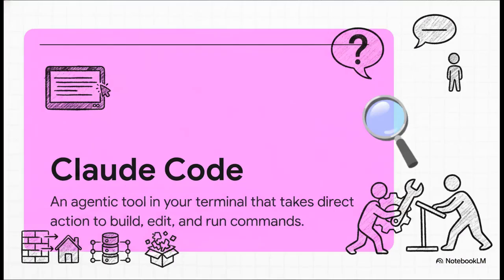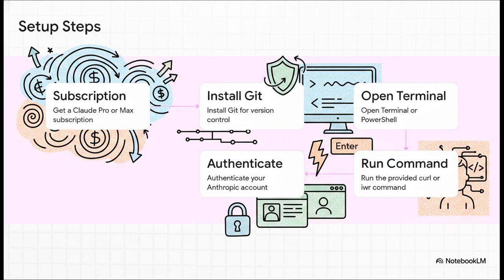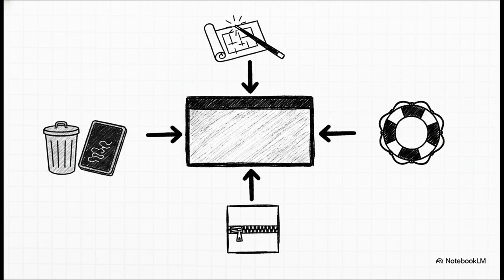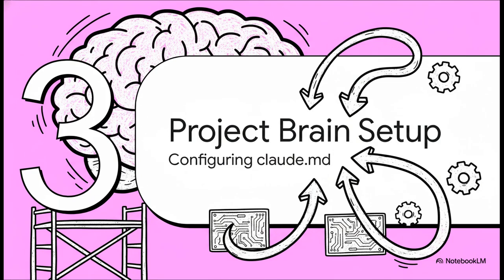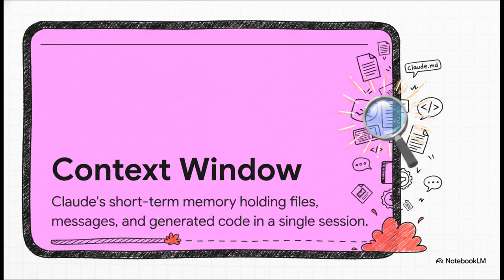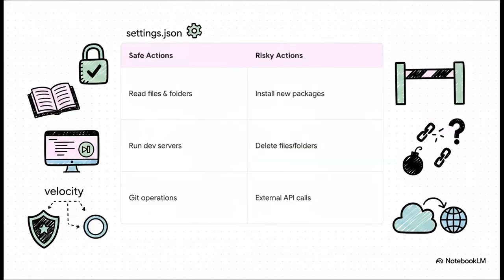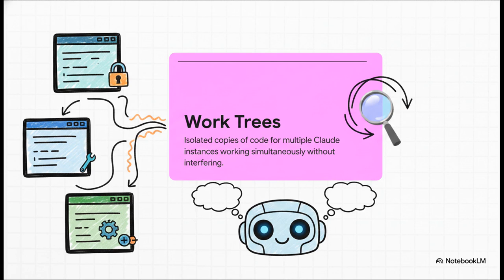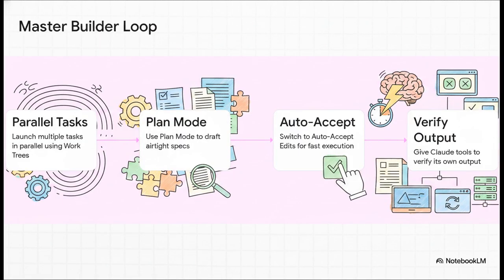Claude code zero to hero